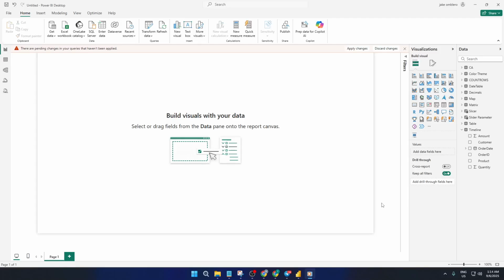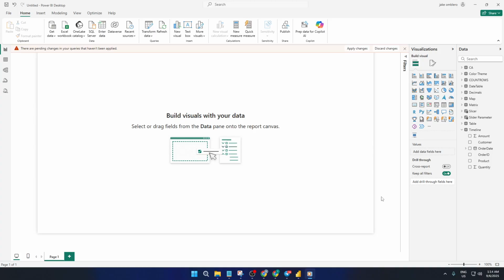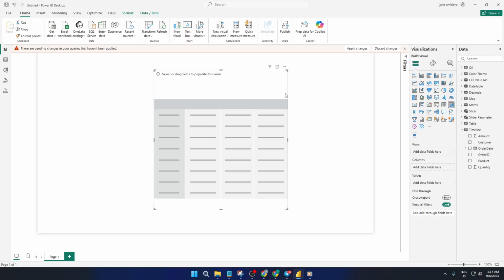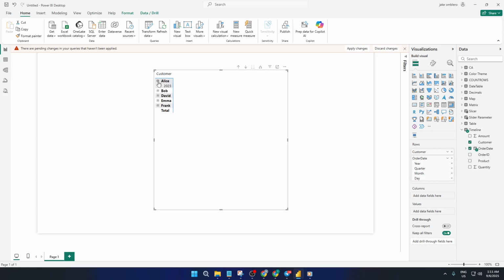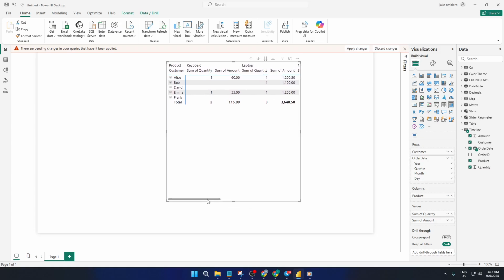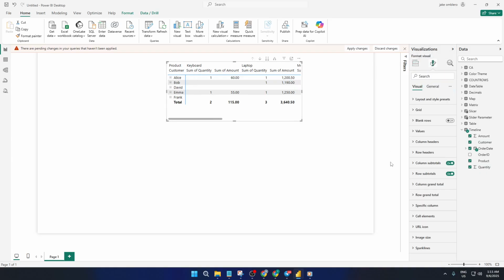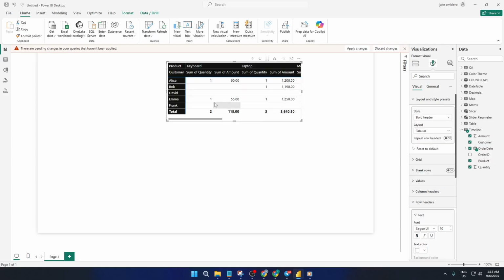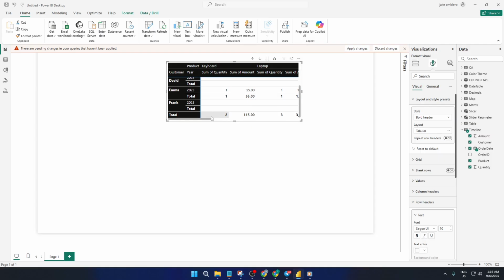How to Freeze Multiple Columns in Power BI Matrix [In 3 minutes]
Want to freeze multiple columns in a Power BI Matrix? In this tutorial, you'll learn how to keep important columns visible while scrolling through a large Matrix visual.

In this video, you'll learn how to:

✅ Set up your Matrix visual
✅ Add the columns you want to display
✅ Identify the columns you want to keep visible
✅ Adjust the Matrix layout and formatting
✅ Test the scrolling behavior

To freeze multiple columns in a Power BI Matrix, configure the Matrix visual to keep row headers visible while scrolling. Depending on your report layout, you may need to structure your fields and hierarchy to achieve the best result.